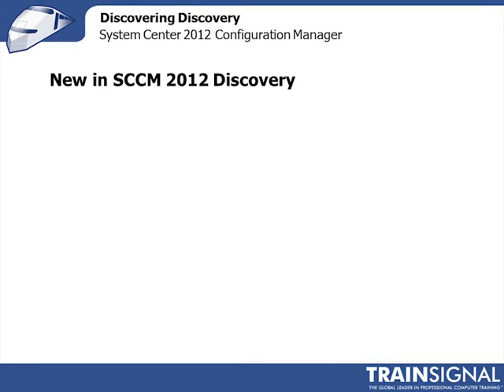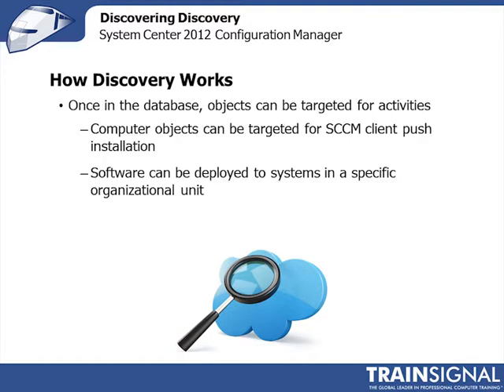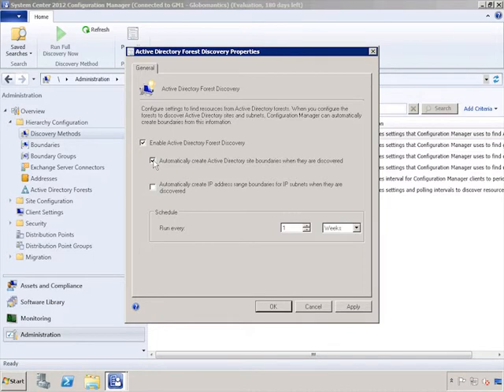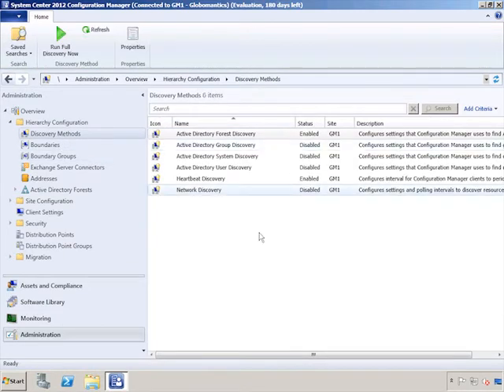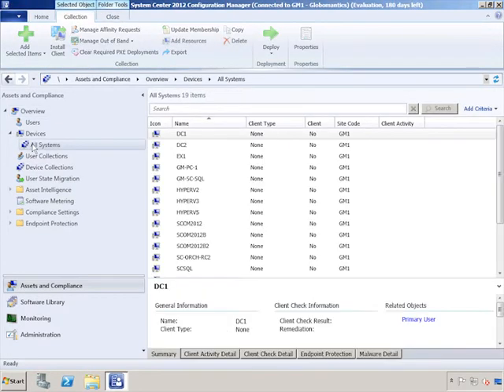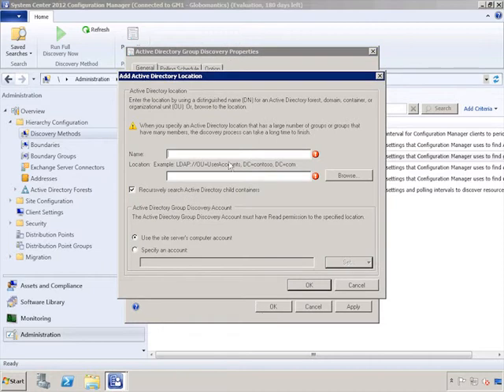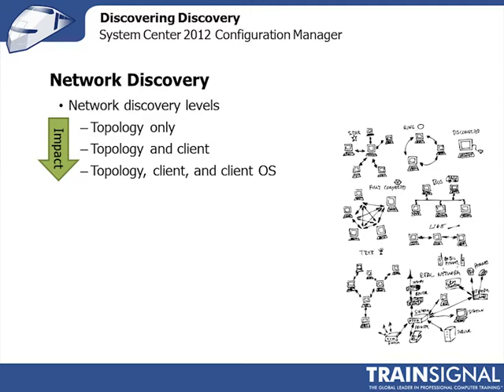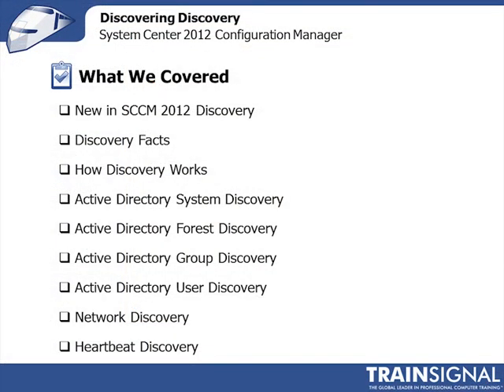Lesson07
SCCM 2012 Lesson 07 train signal